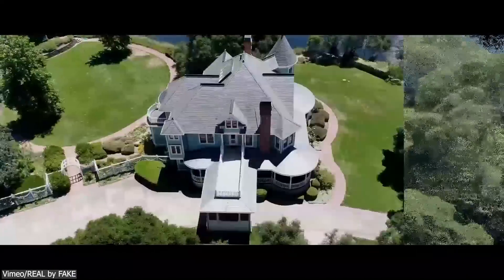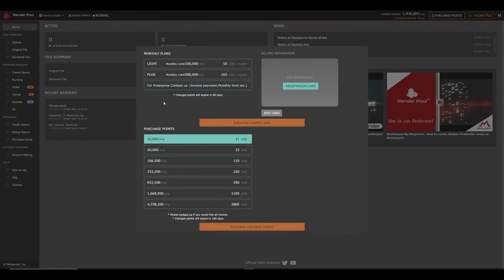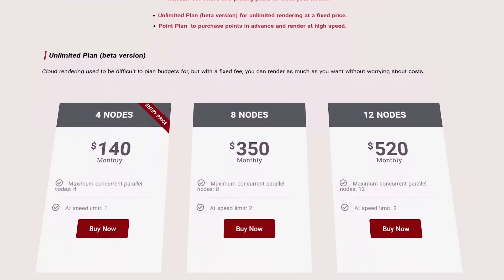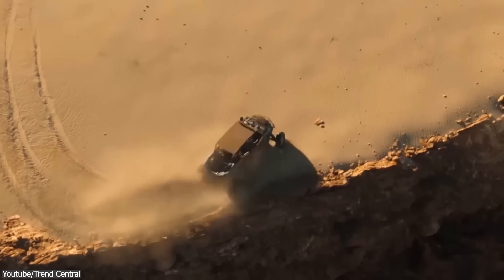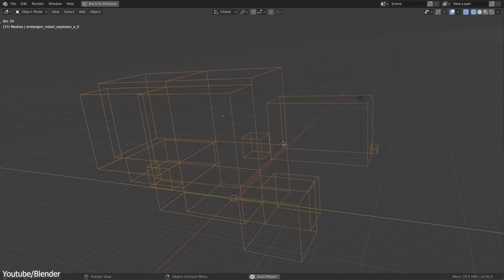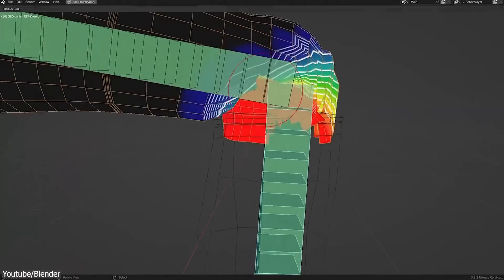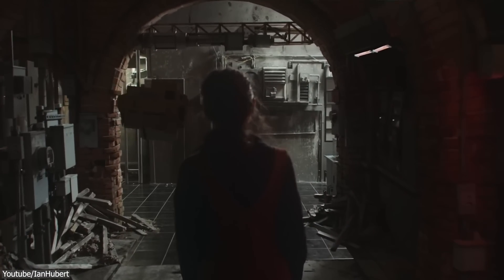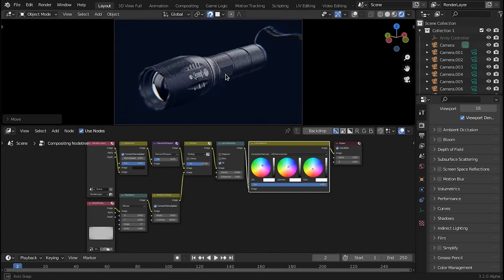Is Blender Good Enough for VFX Projects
Visual Effects or VFX are a big part of screen production, and in this video we'll answer all your questions about it.

⍟Modeling:
Kit Ops 2 Pro

⍟Architecture/Rendering
CityBuilder 3D

⍟Vegetation
scatter

⍟Materials/Texturing
Decalmachine

⍟ Cloth Simulation:
Simply Cloth

⍟UV unwrapping
Zen Uv

⍟Rigging&Animation:
Human Generator

⍟Sculpting
Sculpt+Paint Wheel

⍟Retopology
Retopoflow

⍟Ready Vehicles
Car Transportation